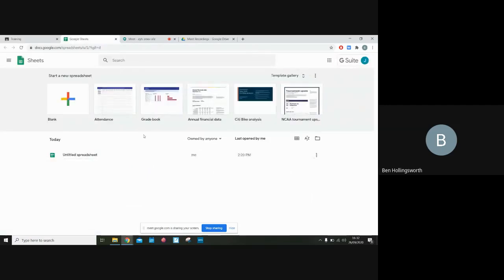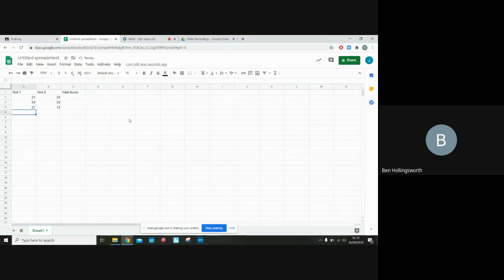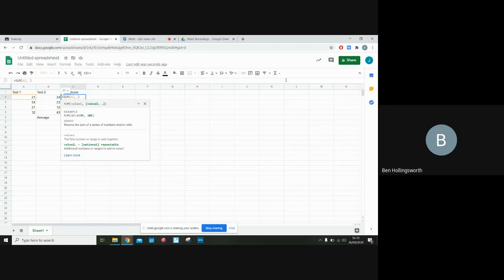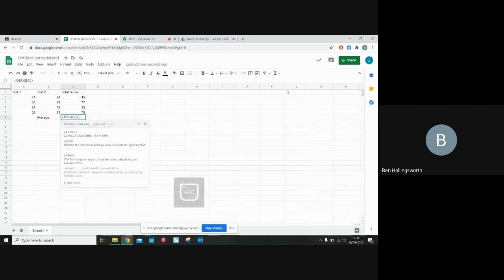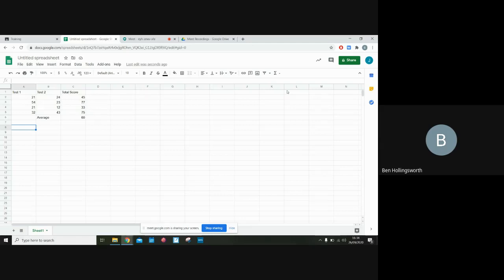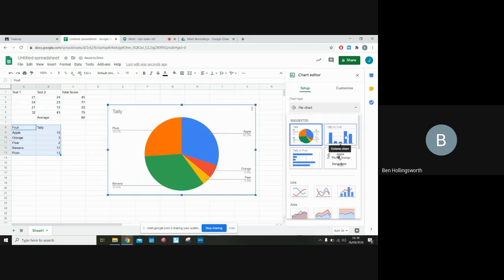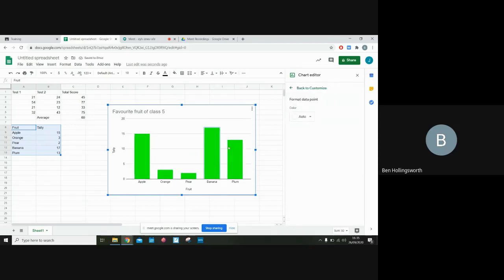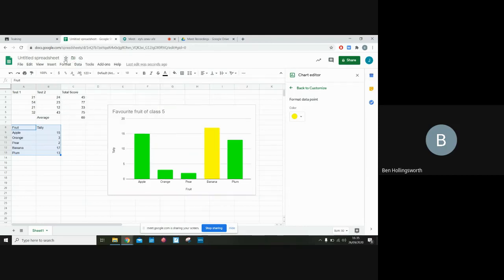PART 2: Google Classroom for Pupils– Google Sheets